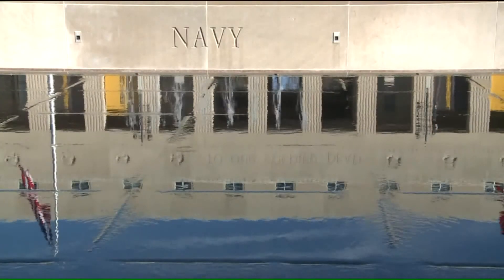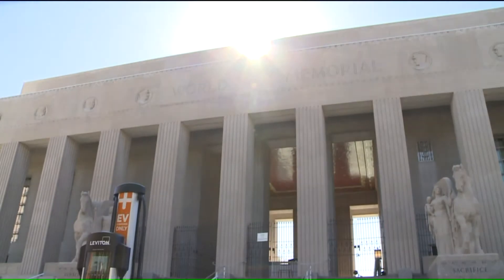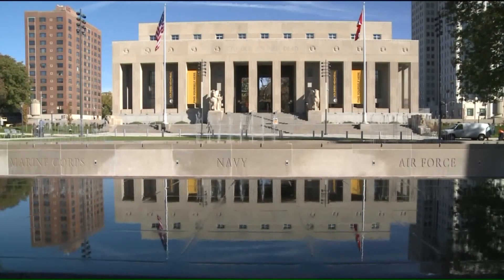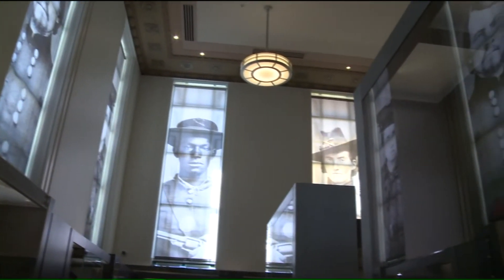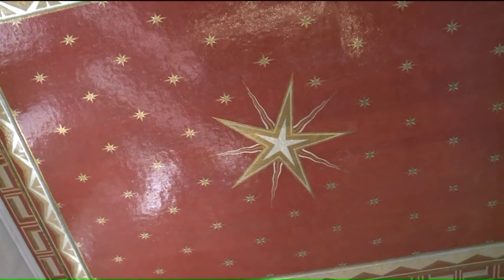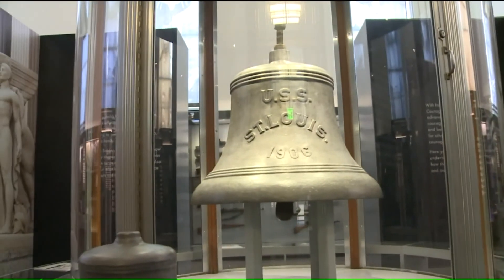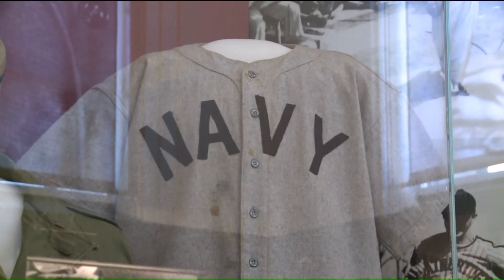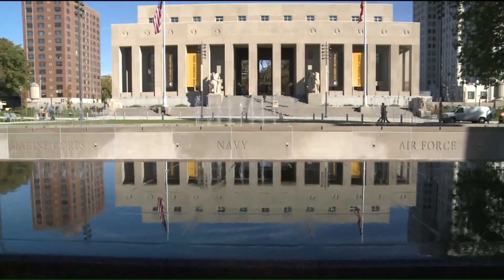Soldiers Memorial Military Museum reopens this weekend after $30 million renovation